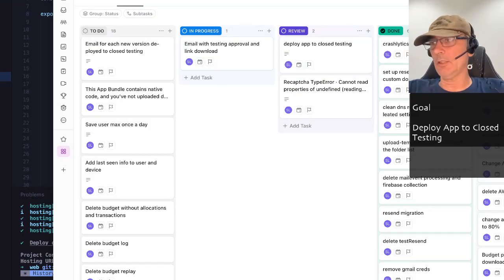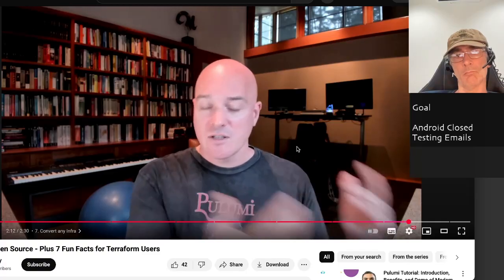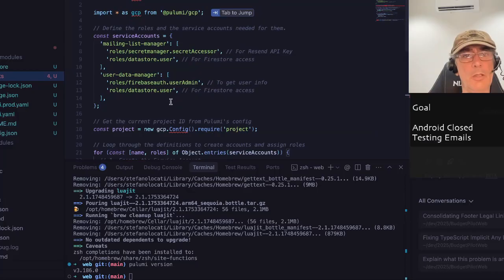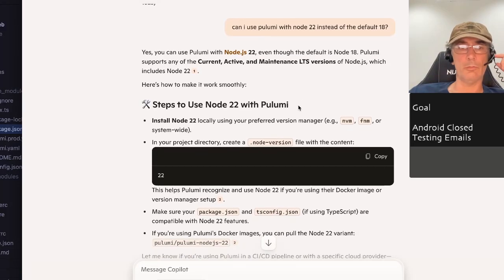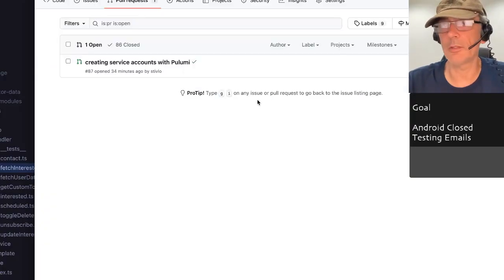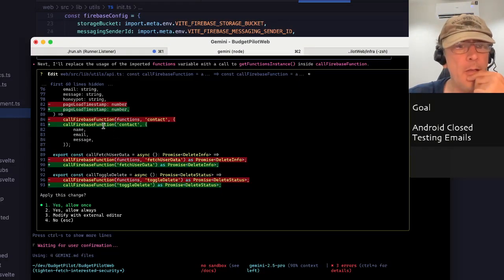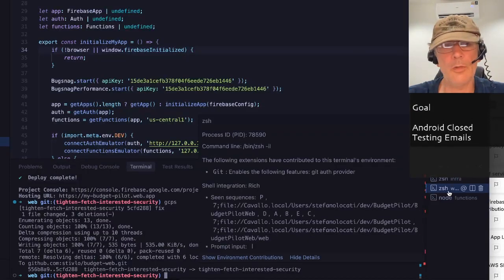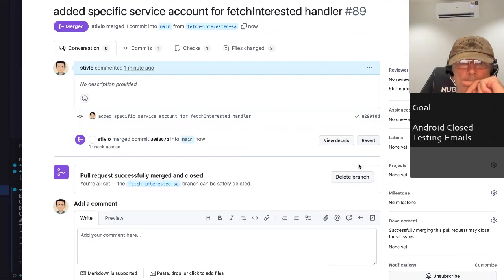Day 46#3 | Closed Testing Set up, Android, Flutter, GitHub Actions